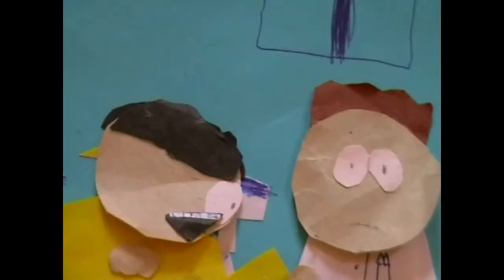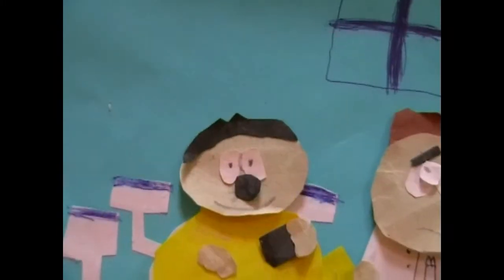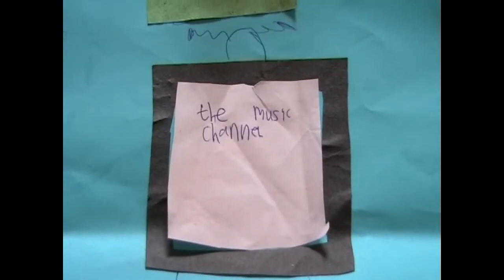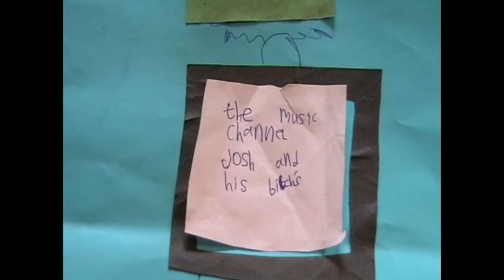Pillow Park episode 4 - Josh's band (remastered)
Originally uploaded early September, 2009
Josh finds out about a band the other boys have formed a band and decides to join